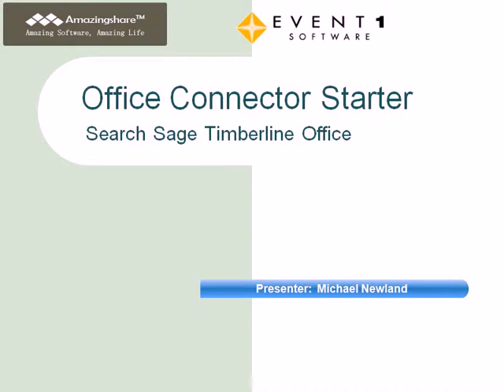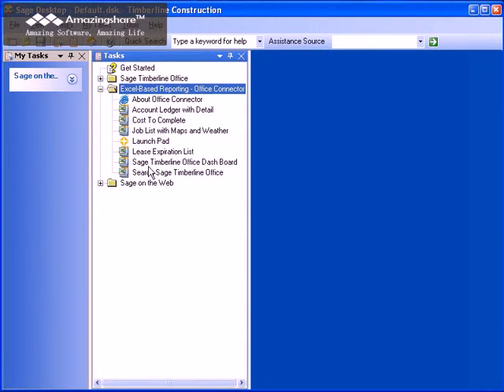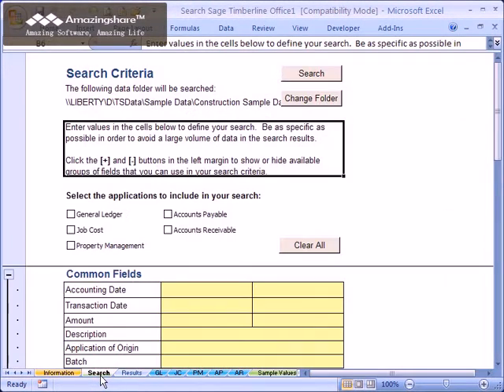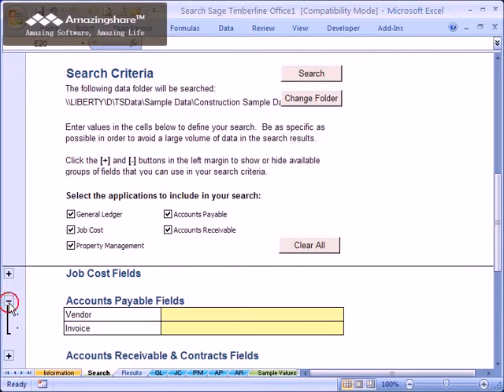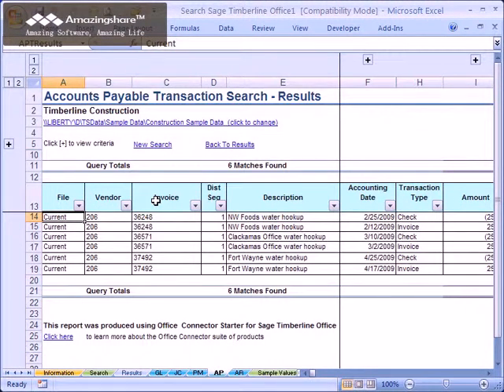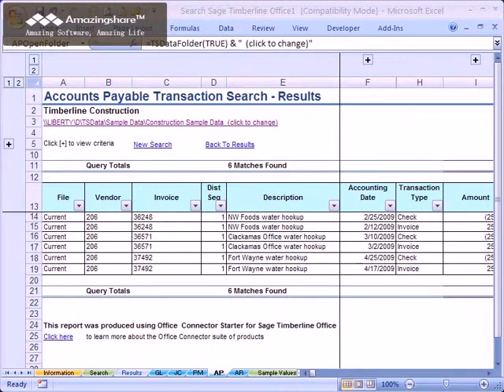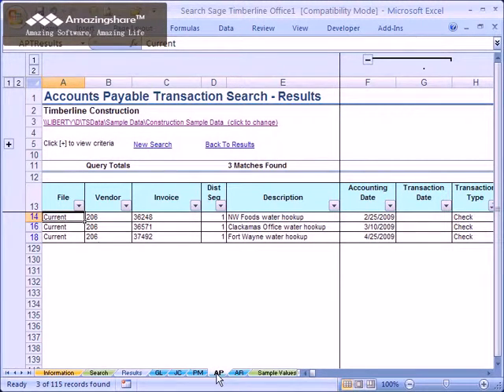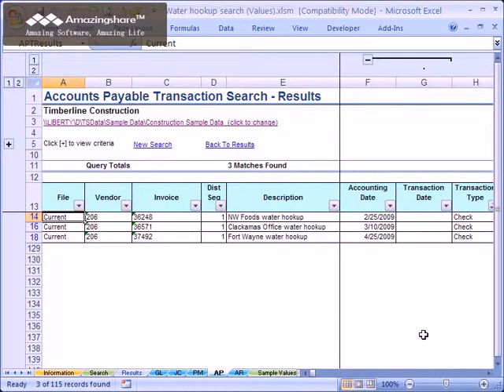Office Starter - Search Sage Timberline Office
Use this report to find transactions that contain values that you supply. Matching transactions are displayed from General Ledger, Job Cost, Accounts Payable, Accounts Receivable, and Property Management.